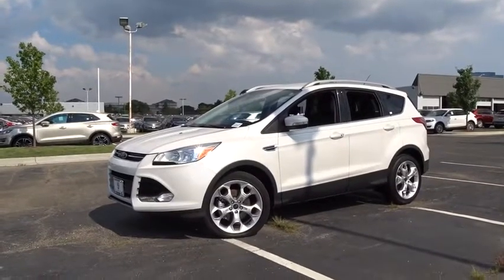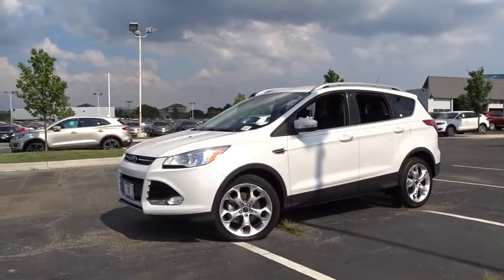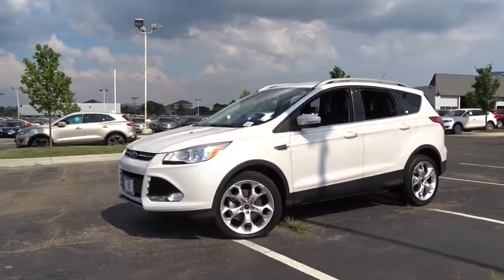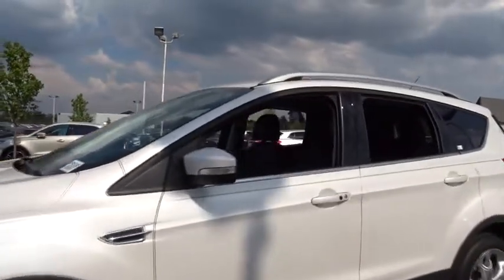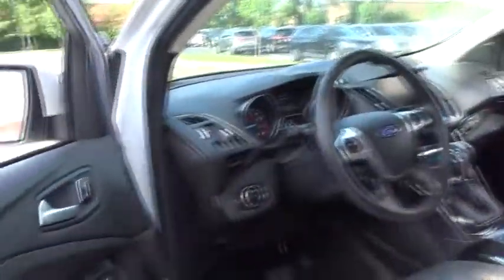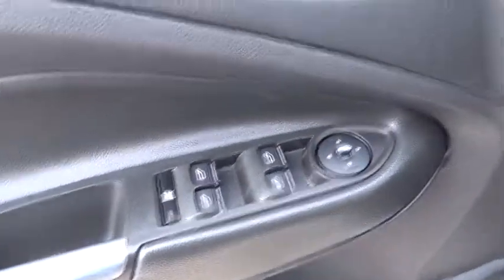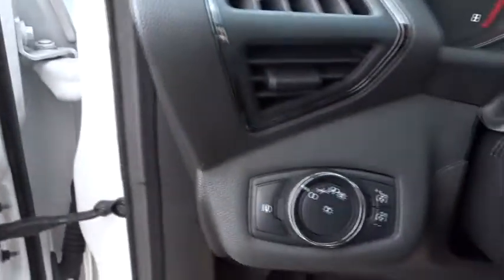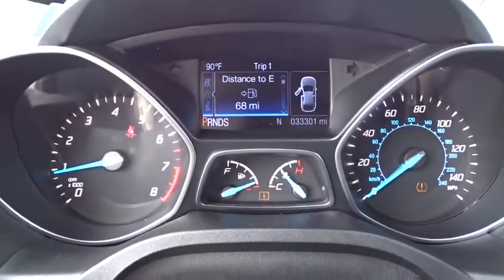2014 Ford Escape Schaumburg, Arlington Heights, Palatine, Northbrook, Barrington, IL P516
2014 Ford Escape
Schaumburg Lincoln: Servicing Schaumburg, Illinois near Arlington Heights, Palatine, Northbrook, and Barrington, IL

Schaumburg Lincoln
1200 E. Golf Rd

New Price! Odometer is 653 miles below market average! CARFAX One-Owner.